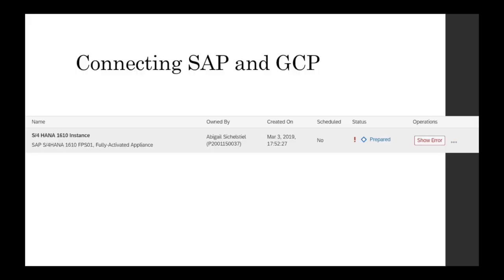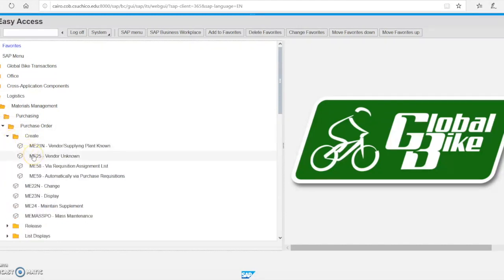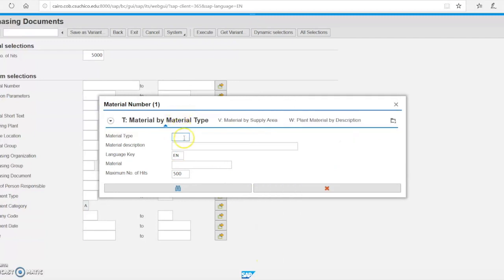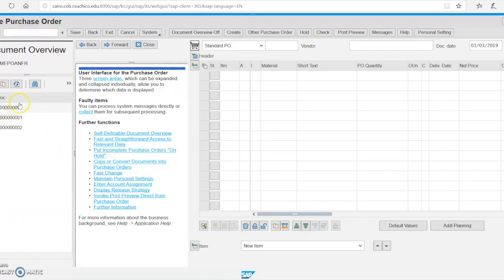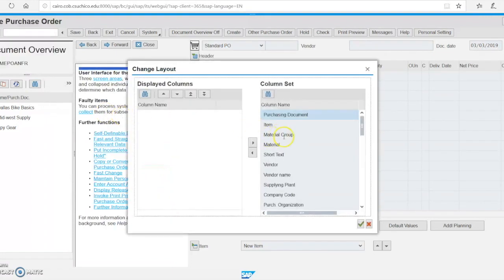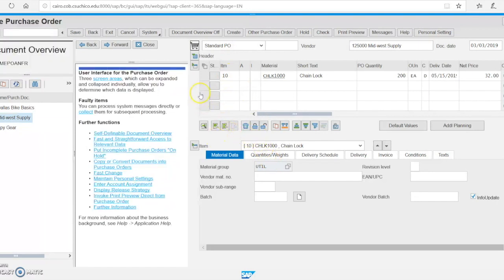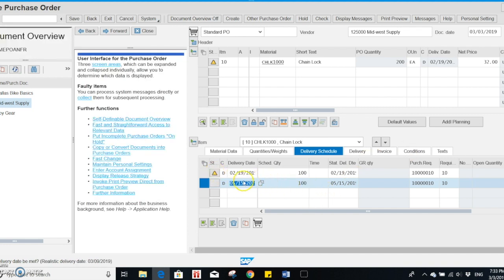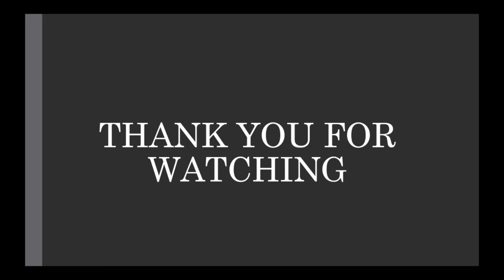ENGI 460--Connect SAP & GCP, and Purchase Order Demonstration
This video is about ENGI 460--Install SAP and Purchase Orders